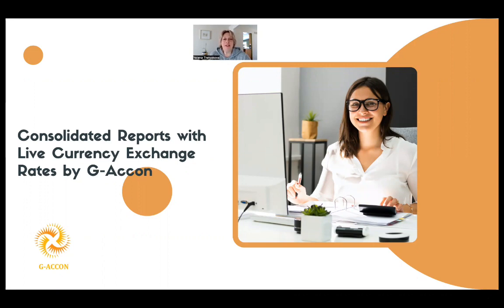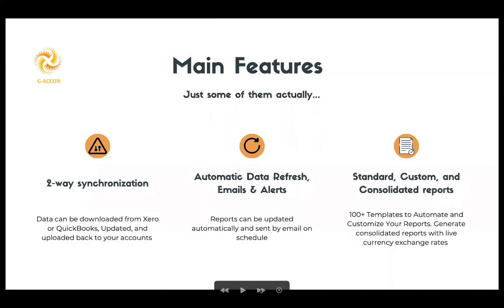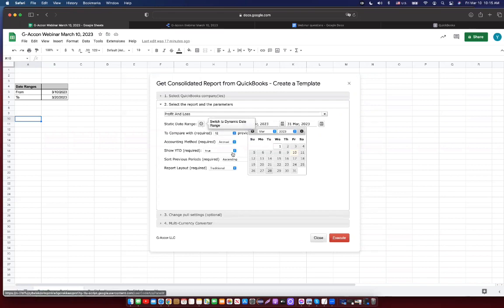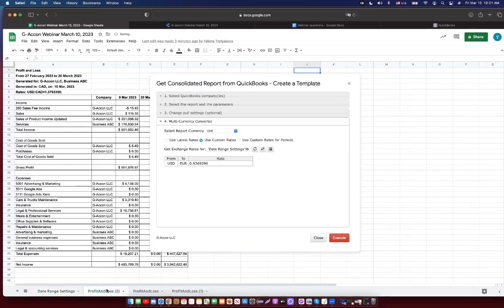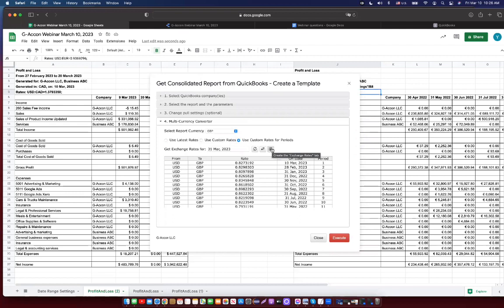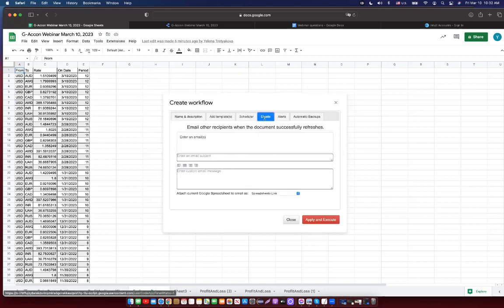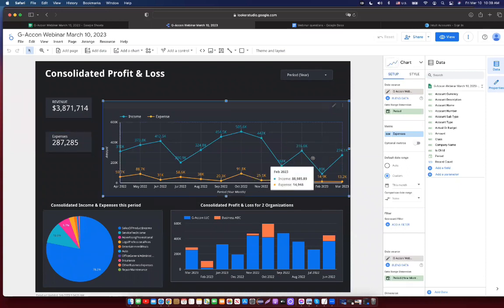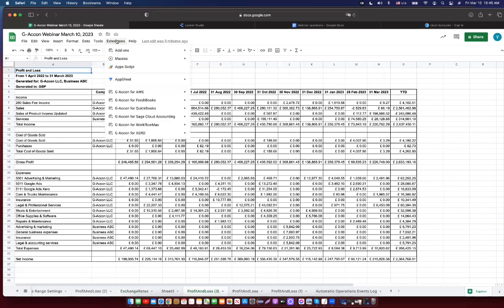G-Accon Webinar: Consolidated Multi-Currency Reports With Live Currency Exchange Rates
Are you looking for a way to save time on consolidating multiple QuickBooks & Xero companies? Then this webinar is definitely for you! G-Accon's training session will show you how to create Consolidated Reports in multiple currencies as easily as ABC.

Watch this recording and will learn:
- How to Generate Consolidated P&L report using live currency exchange rates;
- How to Generate Consolidated P&L reports using custom rates;
- How to Generate Consolidated P&L reports using custom rates for different time periods (daily, weekly, monthly);
- How to  Set up Automation to refresh reports on schedule, email reports to your clients, send alerts, and backup your data;
- How to create a live dashboard in Google Data Studio using Consolidated reports data.